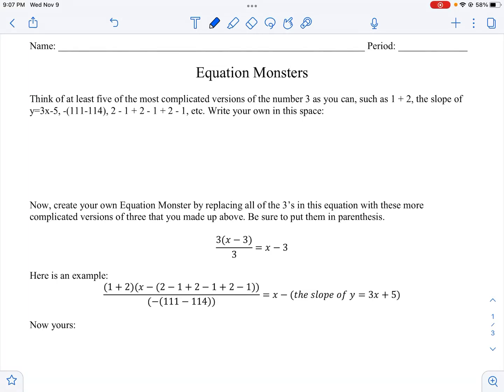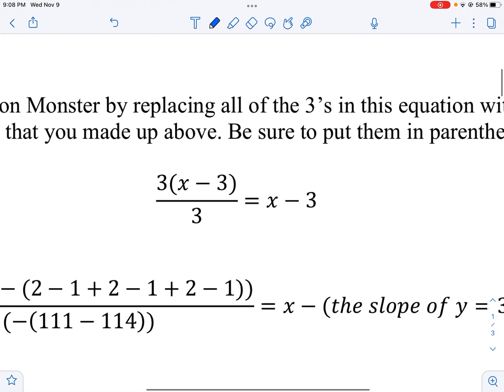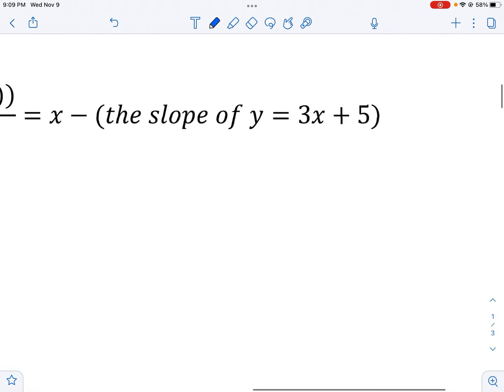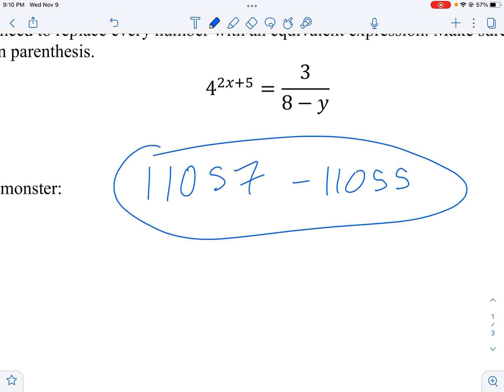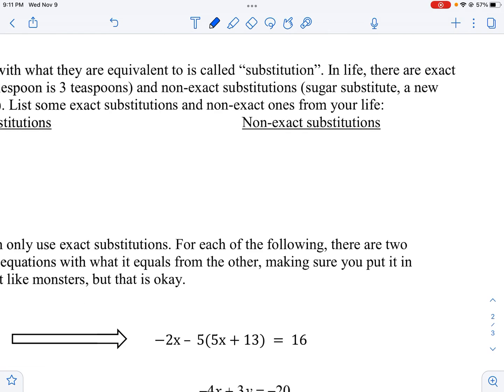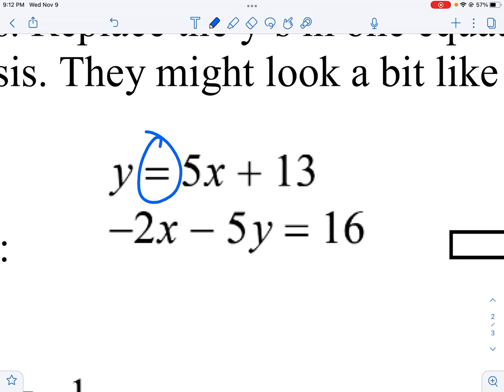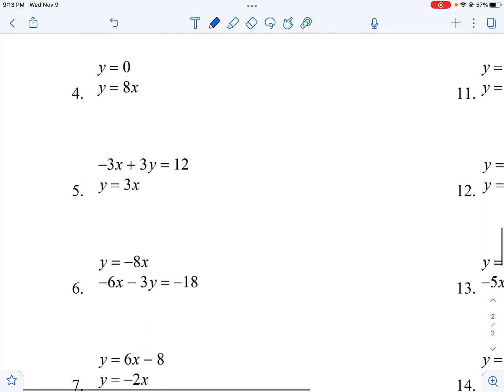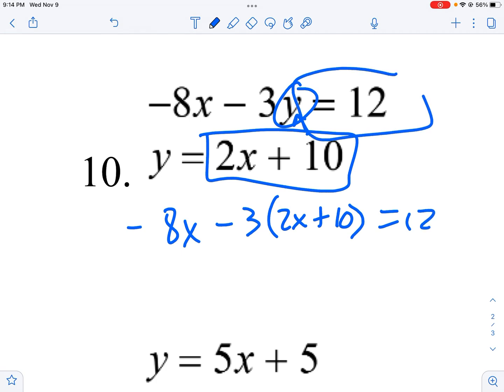Equation Monsters Lesson